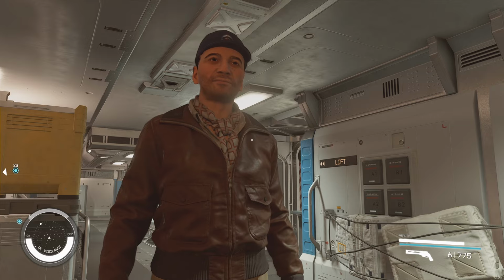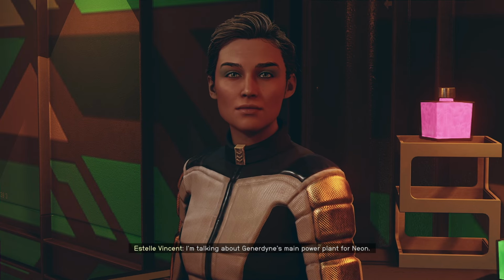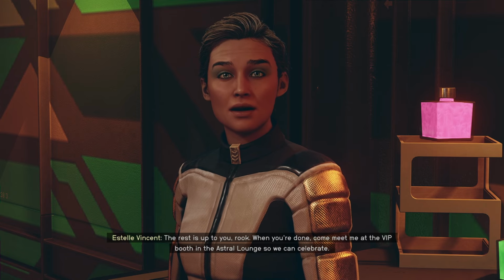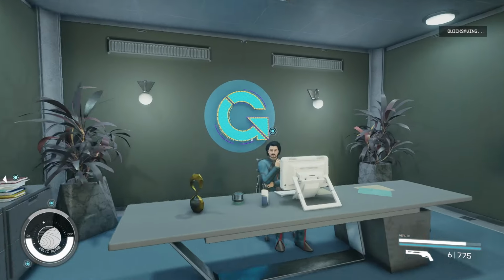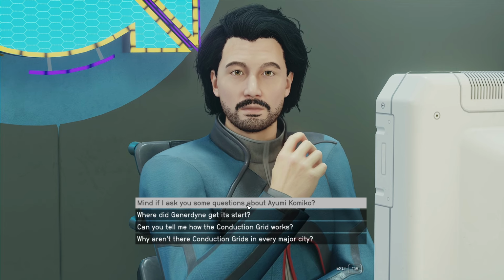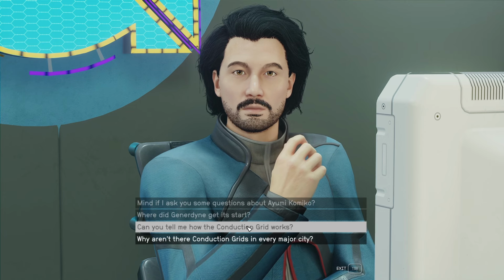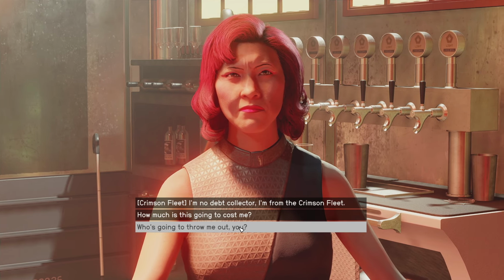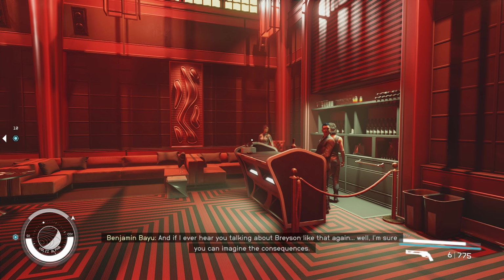Absolute Power - Let's Play Starfield (Extreme) 204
A clandestine meeting with Estelle Vincent!
Details on Generdyne's inner workings pour out!
What information might be leveraged to get access to the Conduction Grid specs?!

The first new intellectual property in 25 years from Bethesda Game Studios has finally arrived! Set in the far flung NASA-punk future of the year 2330, we assume the role of a member of Constellation, a dated organization of space explorers. In the Settled Systems, 50 light-years beyond our home of Sol, we'll uncover churning political intrigue, incredible artifacts beyond understanding, immense questions about humanity, and hopefully just a few answers.

Music featured in the closing is "Leaning On the Everlasting Arms", courtesy of "Zachariah Hickman".

This is the quick access link zone that I put in all my descriptions now for anybody that needs a quick link:
🛒 Epic Games creator code: LYLE